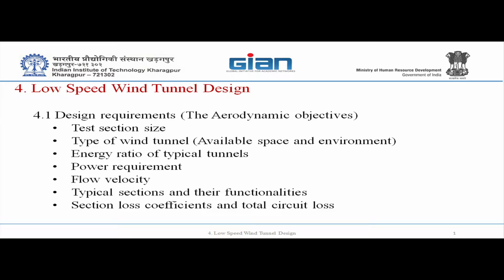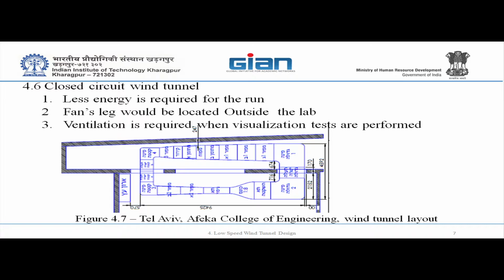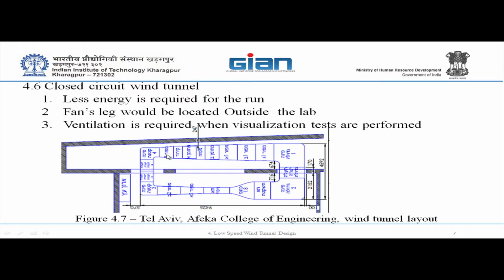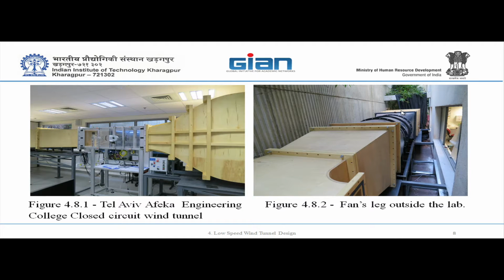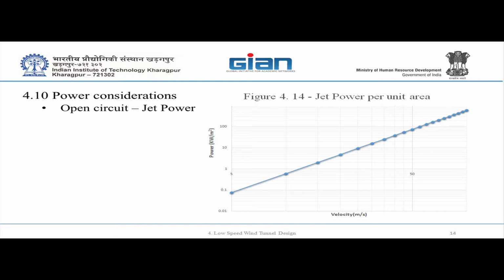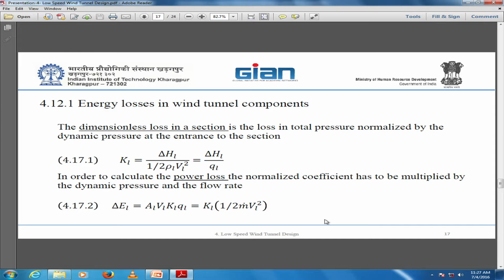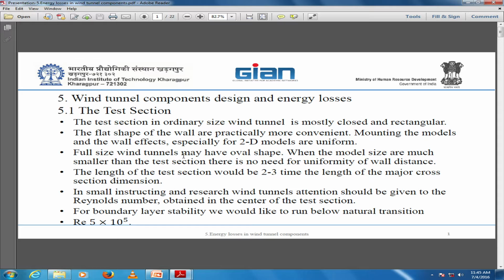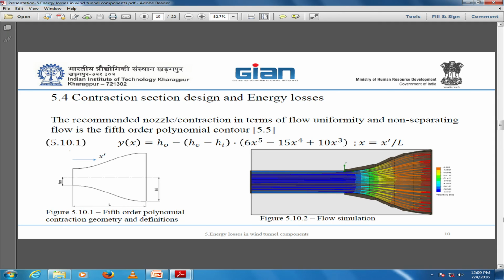Wind Tunnel Design and Testing from a Practical Perspective 04.07.2016 1st Half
Course Co-ordinator: Prof. A. Roy
Associate Professor of the Department of Aerospace Engineering  at Indian Institute of Technology Kharagpur
Dates: July 3–July 8, 2016